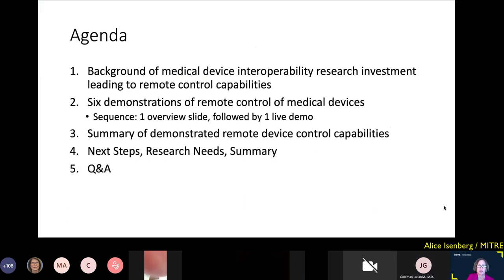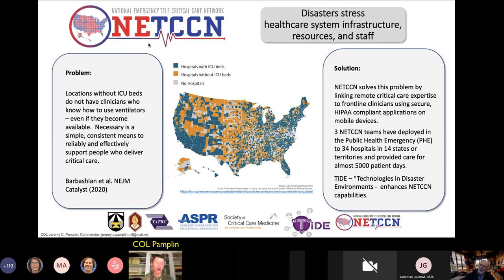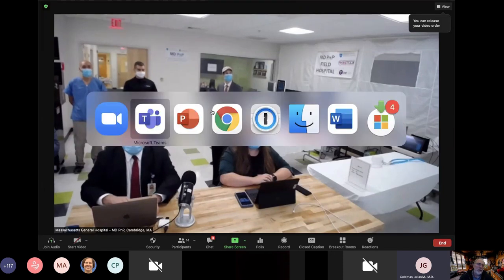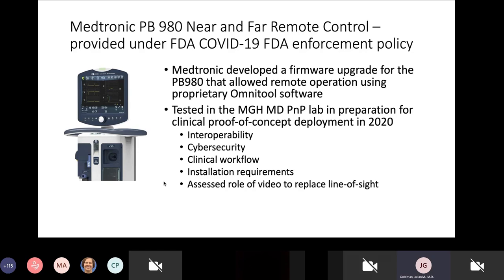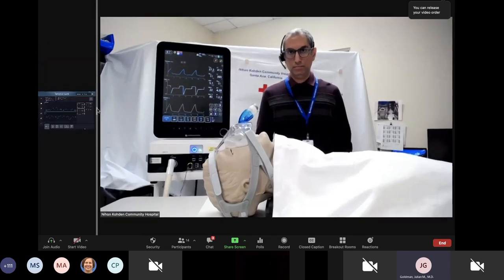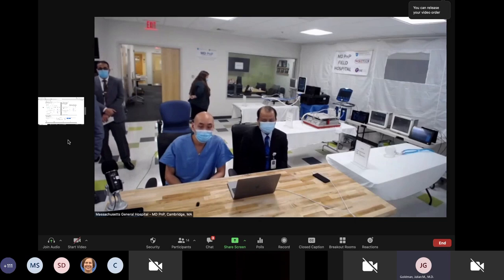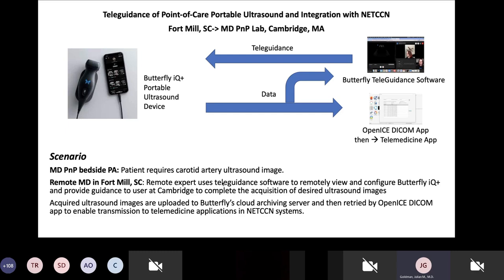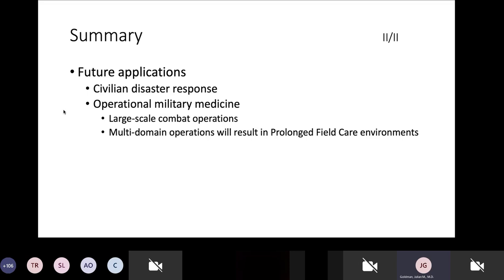Demonstration of Remote Control of Ventilators and Infusion Pumps to Support Disaster Care